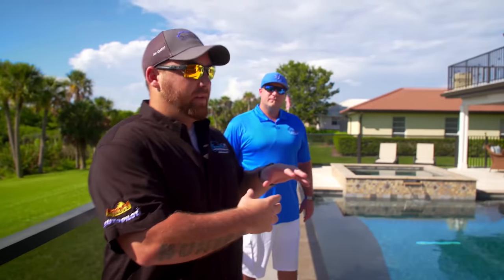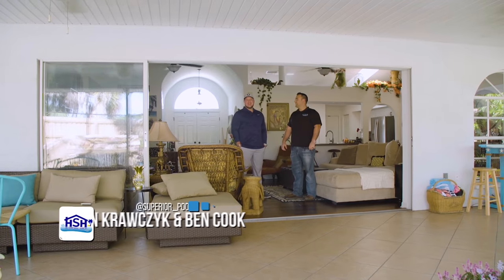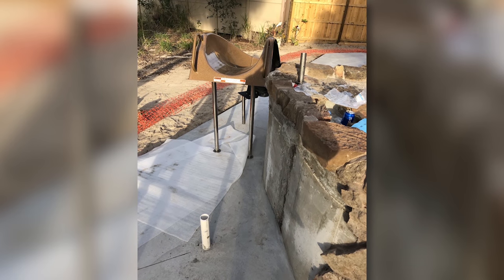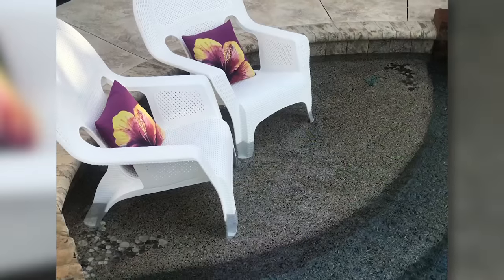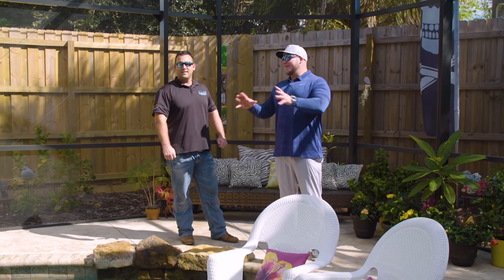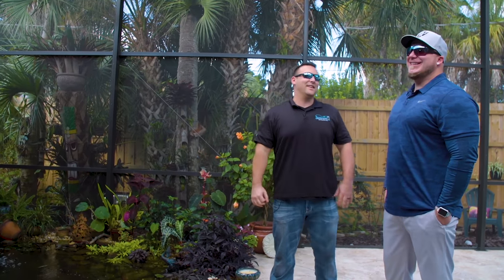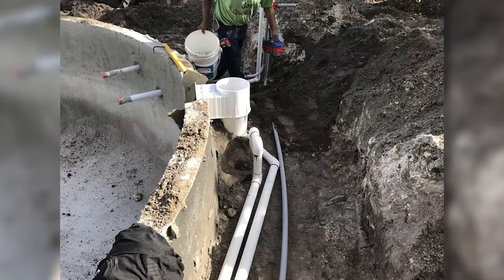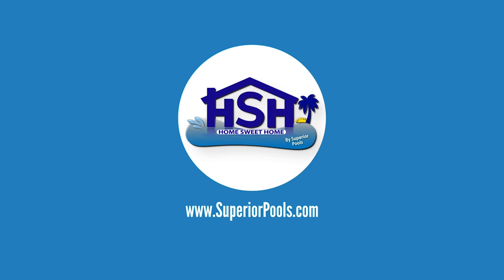Home Sweet Home By Superior Pools Season #2, Episode 2 (Sorrels) Nokomis, FL. 11.25.18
Home Sweet Home By Superior Pools Season #2, Episode 2 (Sorrels) Nokomis, FL. 11.25.18. Watch In 4K.

Home Sweet Home By Superior Pools Season #2, Episode 2 (Sorrels) 11.25.18 Nokomis, Florida

This Show Includes A Custom Rock Grotto With Custom Rock Waterslide. Also Includes Many Other Awesome Features Including A Separate Koi Pond.

Watch all new episode's of Home Sweet Home By Superior Pools, on Sunday's once a month, Check your local listings.

517 Tamiami Trl Port Charlotte,FL